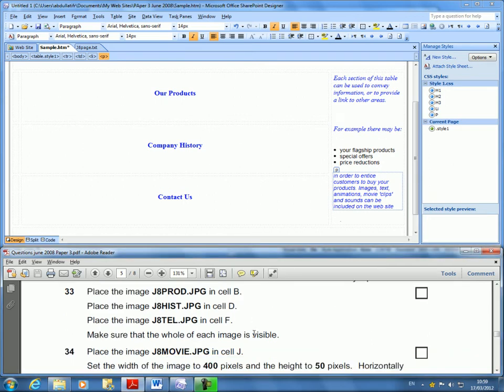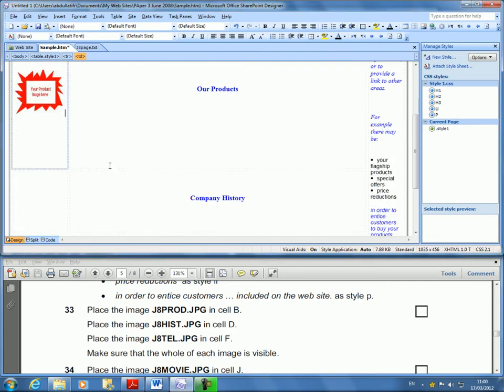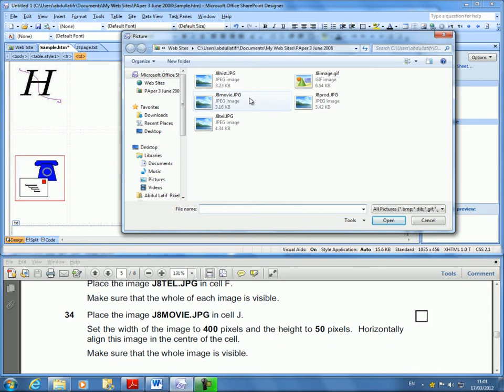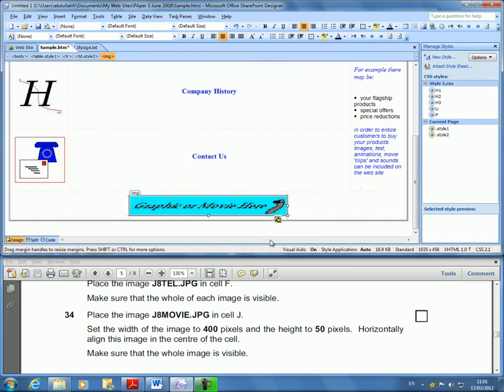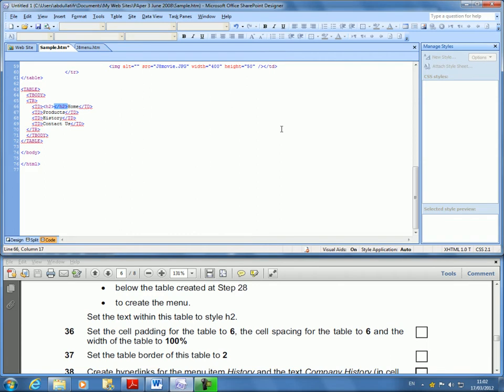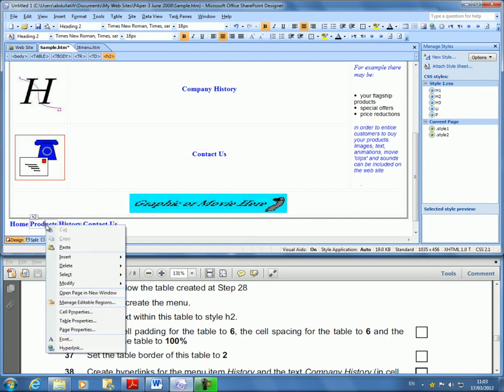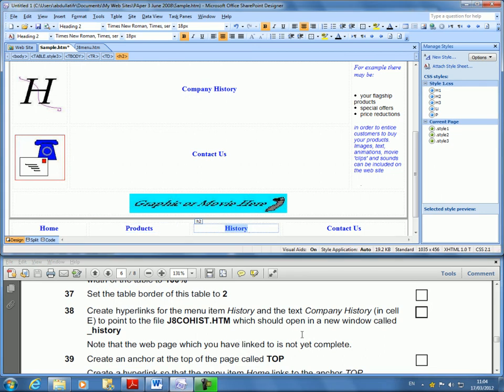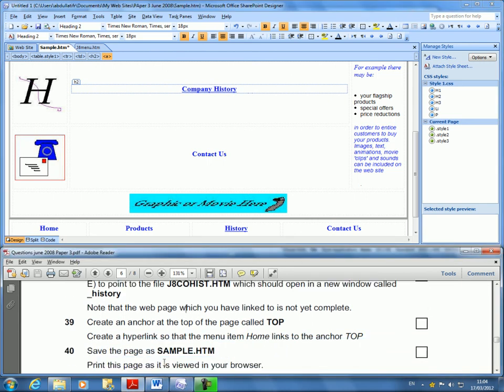Paper 3 June 2008 (Part 21: Web Authoring)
June 2008 Paper 3 Solution